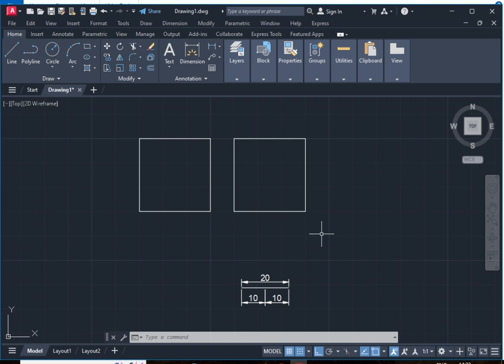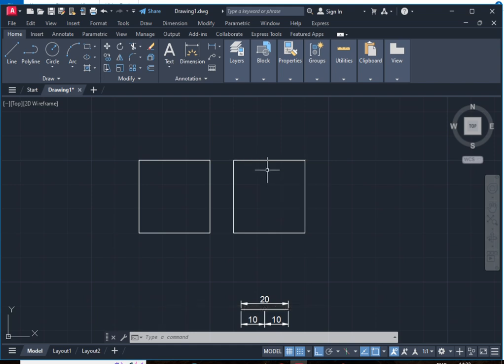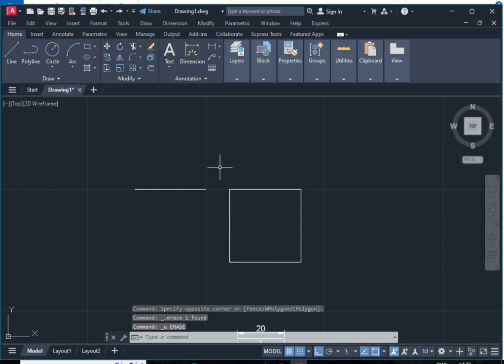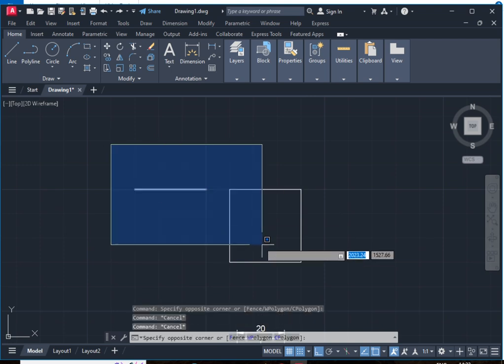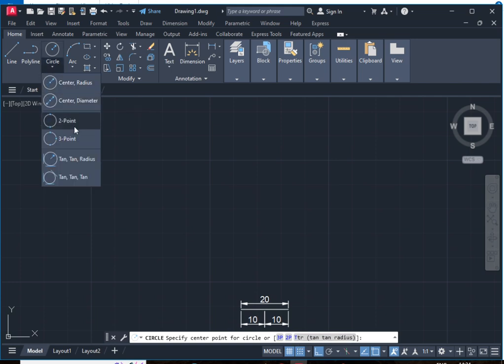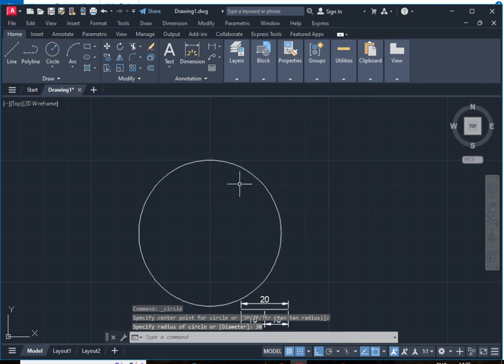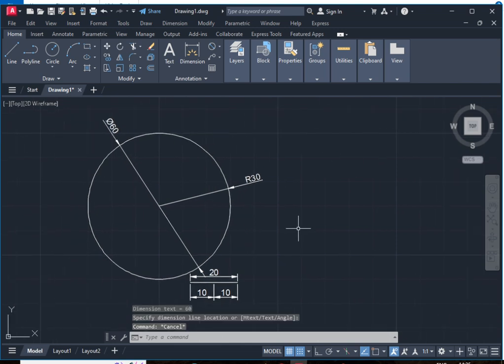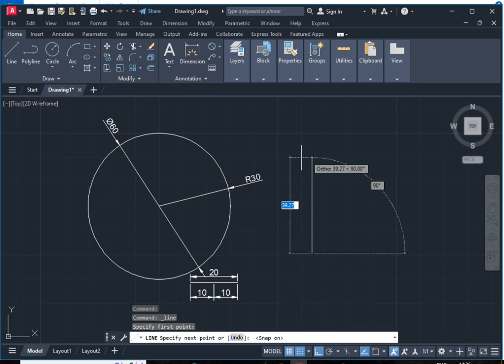AutoCAD basics for bignners part-3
line,circle rectangle
object snap
orthomode